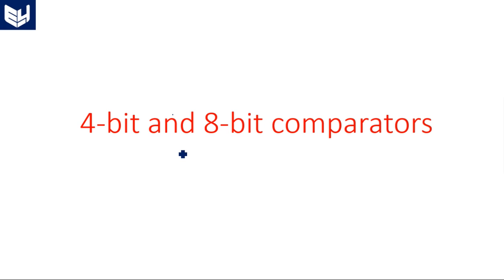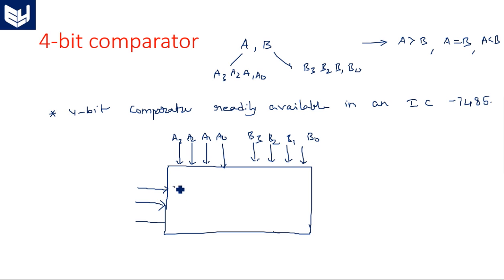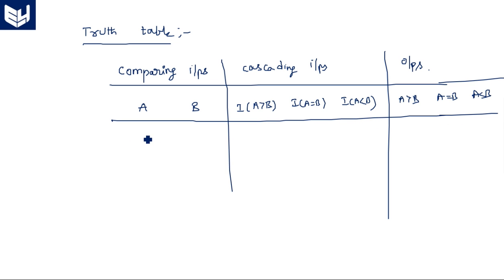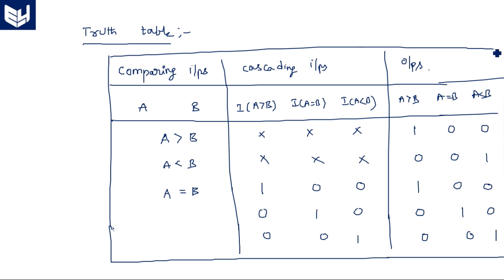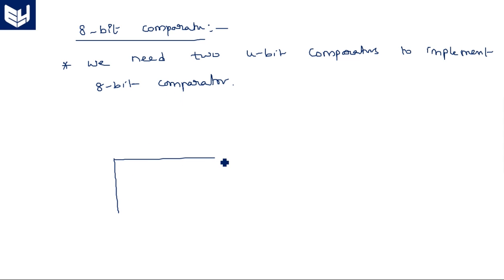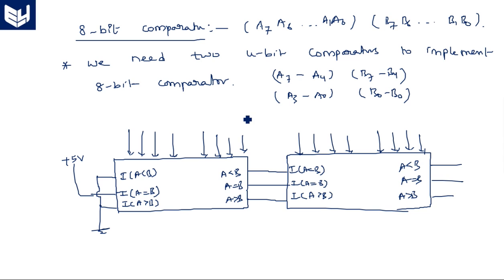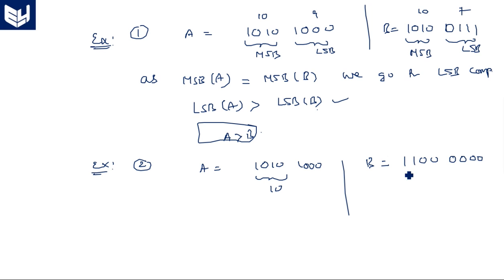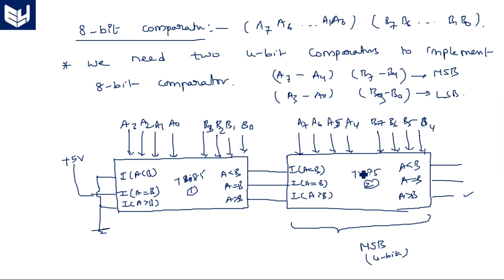Comparator | 4 bit and 8 bit | Digital Systems Design | Lec-50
4 bit and 8 bit comparator : Introduction, Truth table & Examples